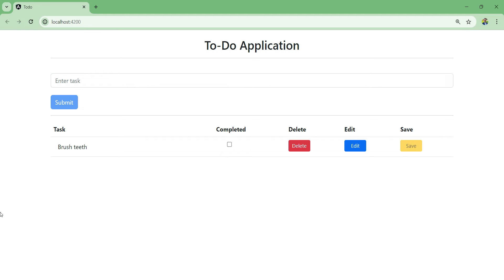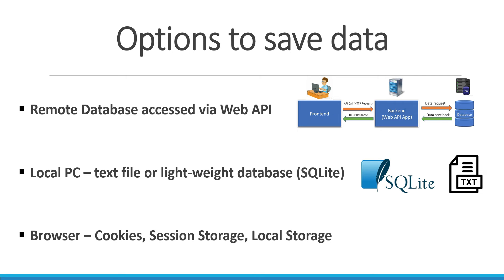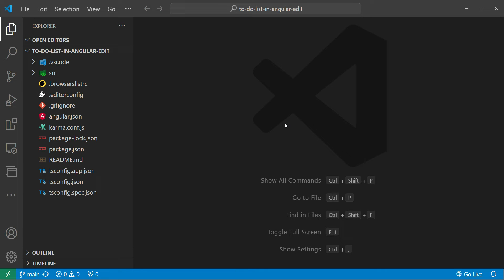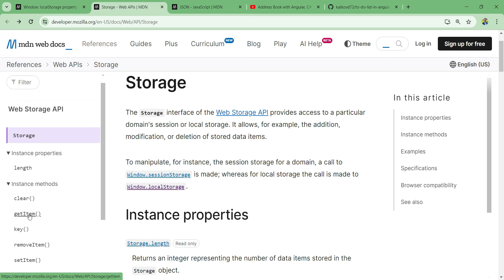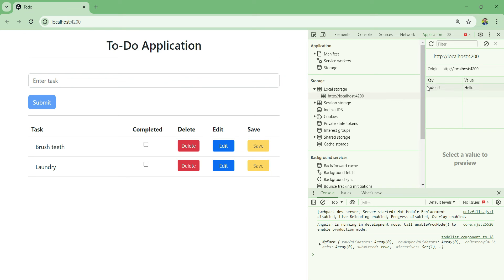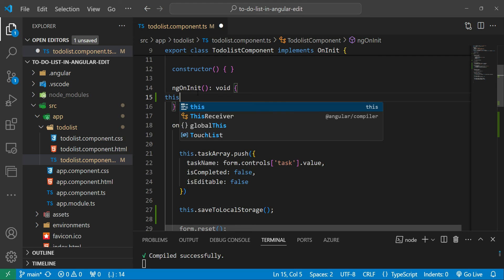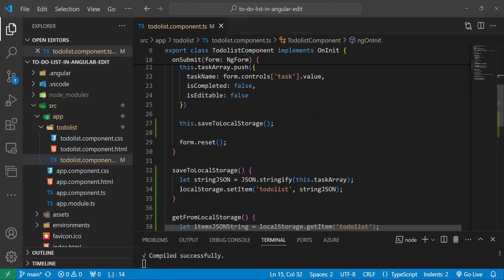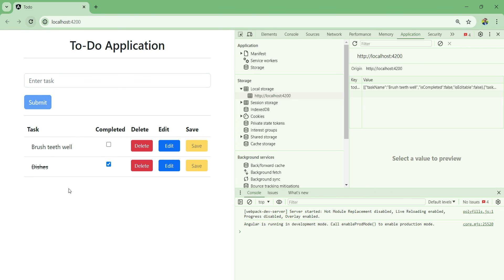To-Do List in Angular. Save your Data.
In this video we modify our application to save our to-do list's data. We talk about different options to save data in a web application. We save and retrieve our data to and from a browser's local storage using localStorage.setItem() and localStorage.getItem() methods. We use JSON.stringify() and JSON.parse() methods to convert data from Array to String and back.

YouTube Playlist - Address Book with Angular using Angular Material to style it, C# .NET Core Web API and SQL Server database: